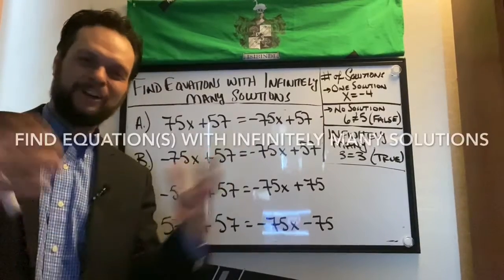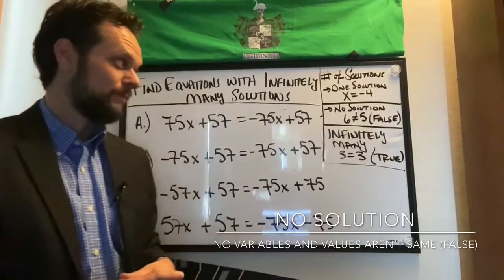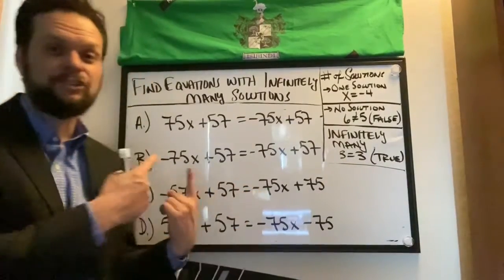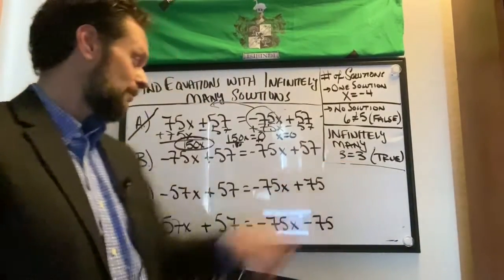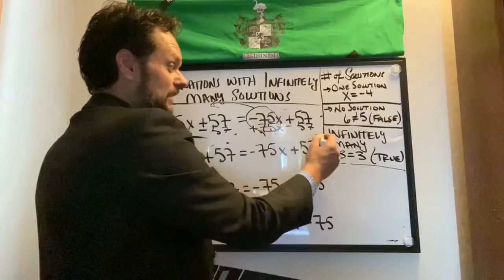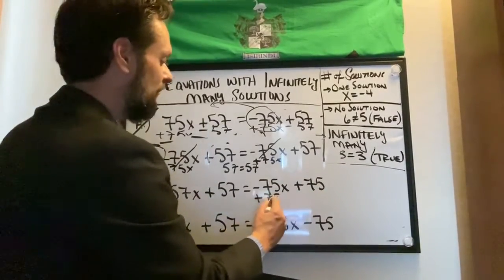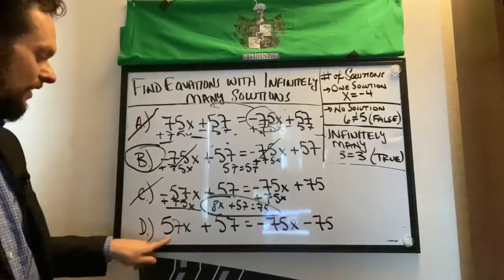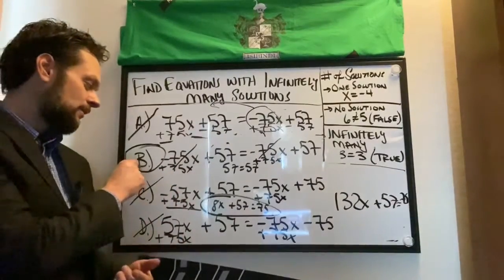Mr. Wong Answers Questions Live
Another example of finding equations with one solution, no solutions, or infinitely many solutions.